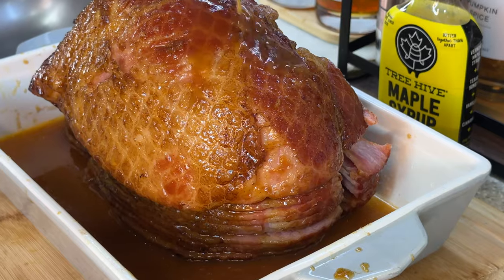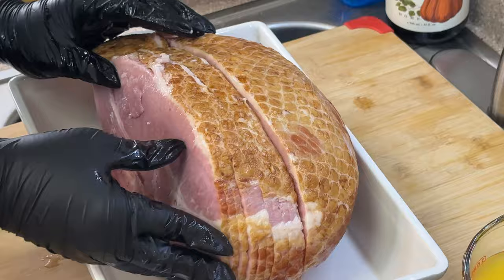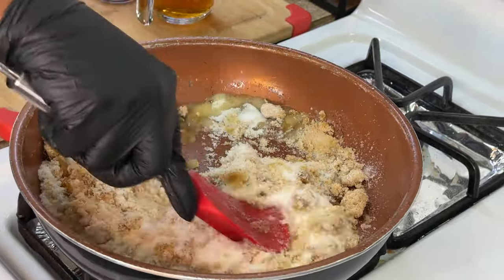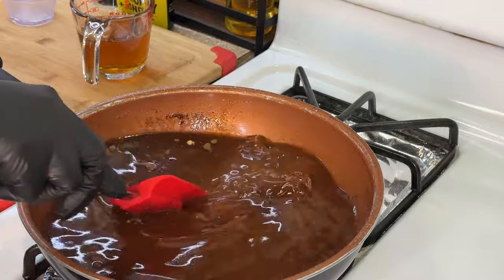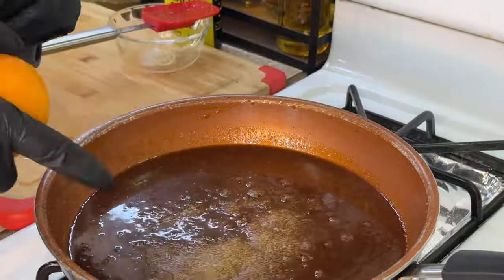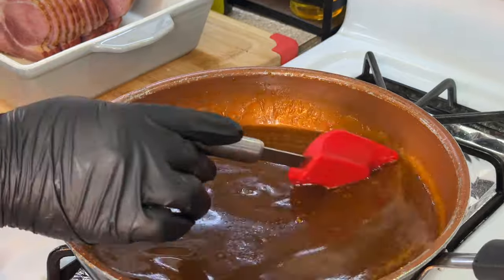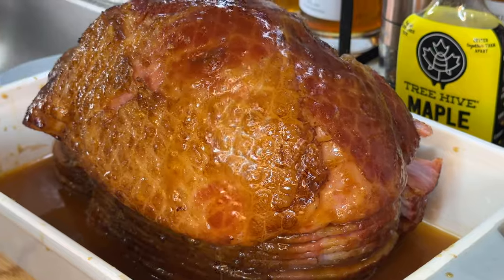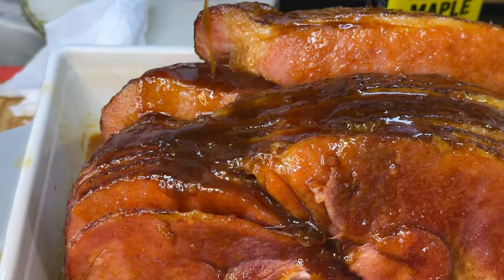Honey Maple Glazed Ham | Holiday Ham Recipe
Honey Maple Glazed Ham Recipe

10 lb hickory smoked spiral sliced ham
3 tablespoons butter
3/4 cup brown sugar
3/4 cup white sugar
3 tablespoons Dijon mustard
1/2 tablespoon smoked paprika
1/2 tablespoon onion powder
1/2 tablespoon garlic powder
4-5 tablespoons maple syrup
4-5 tablespoons honey
2 cups pineapple juice
1 teaspoon allspice
1 2/3 cup bourbon
Pre-Cooked Ham 325F FOR 15 MINS PER LB